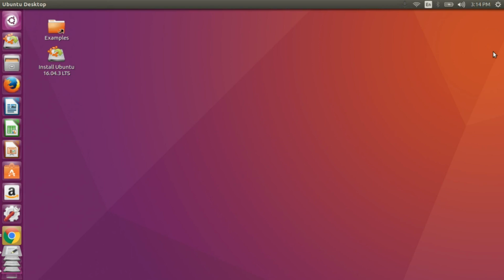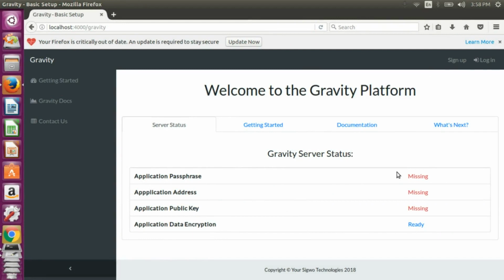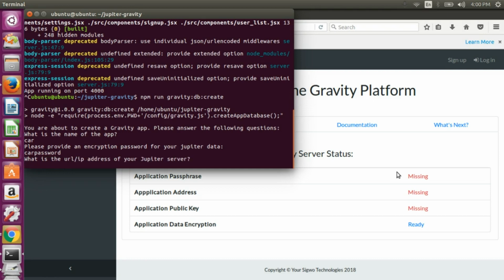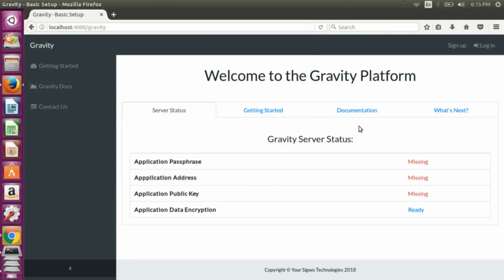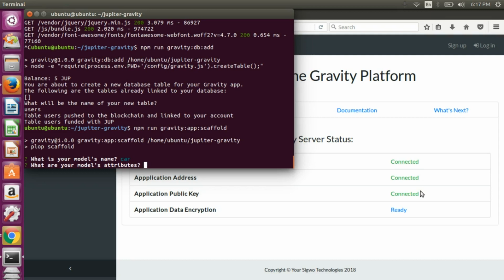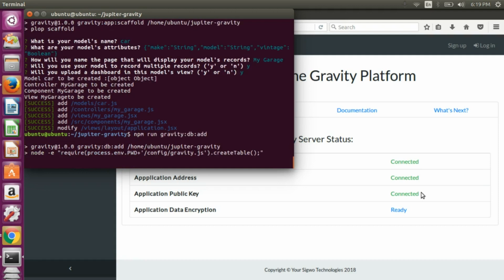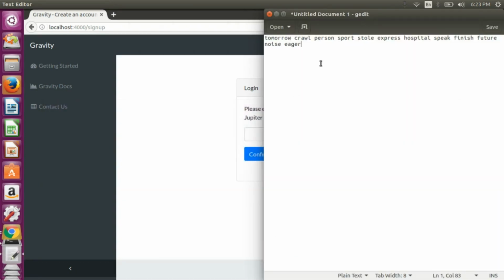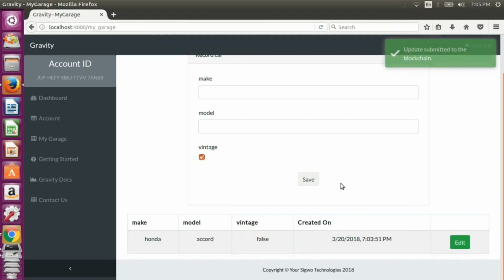Gravity Beta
Gravity is a blockchain powered full-stack web development framework that allows for the quick development of apps whose information can be stored and retrieved into the Jupiter blockchain maintained by Sigwo Technologies. This allows an effective means of encryption and backup for sensitive information.